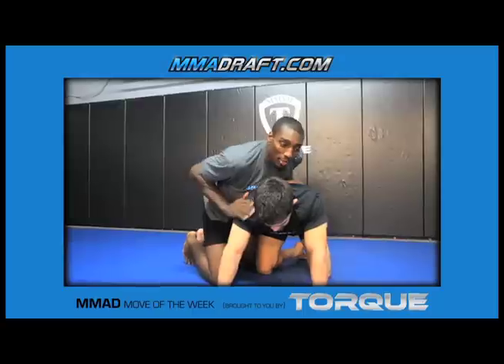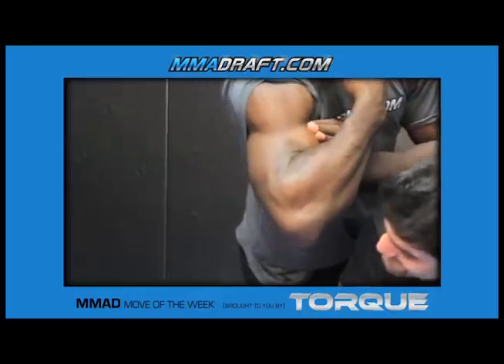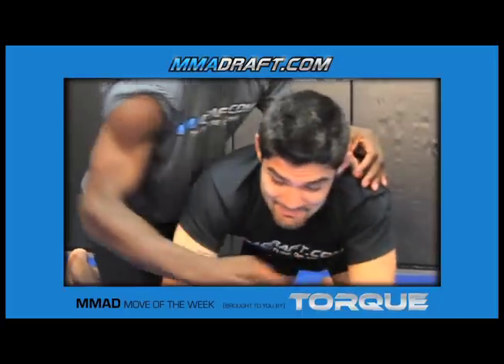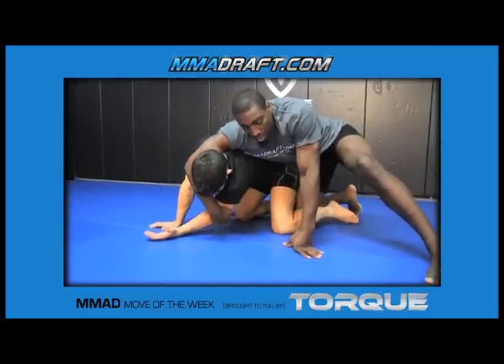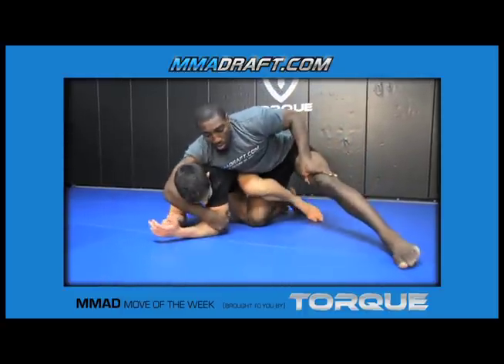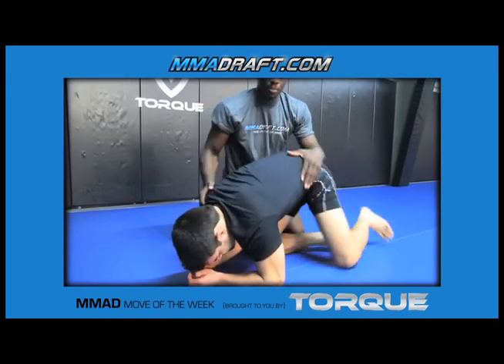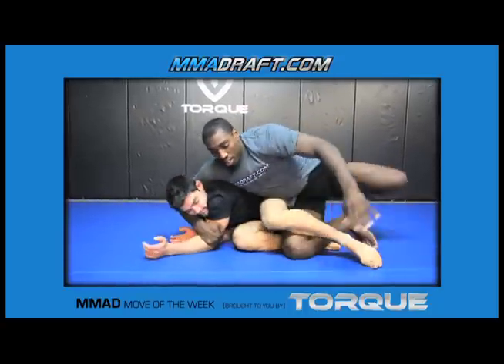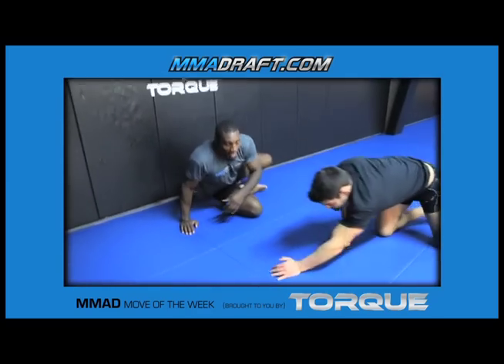MMA Draft Univ, Phil Davis, Cross Face Cradle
MMA Draft University brings you technique from UFC Light Heavyweight Phil Davis. In this episode Phil Davis shows you his version of the Cross Face Cradle.